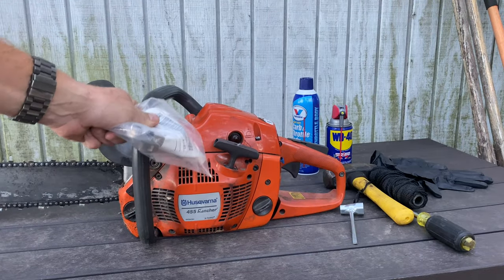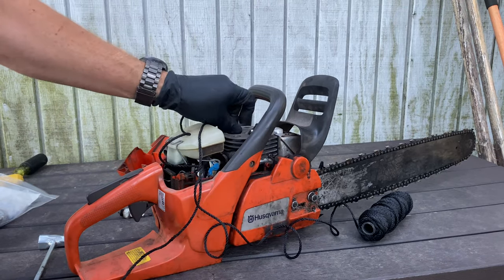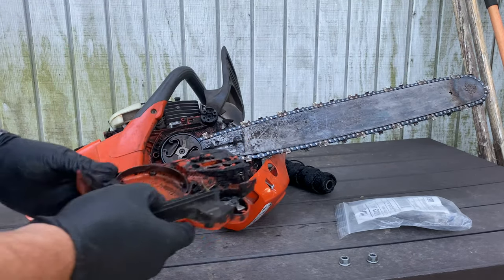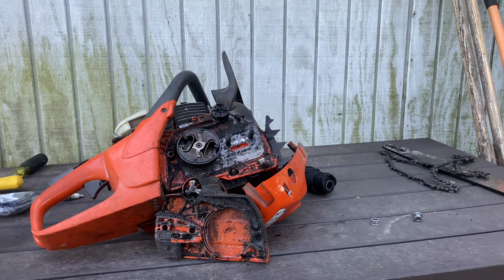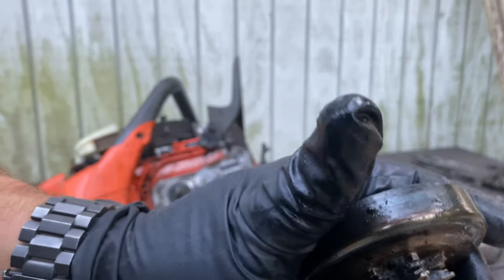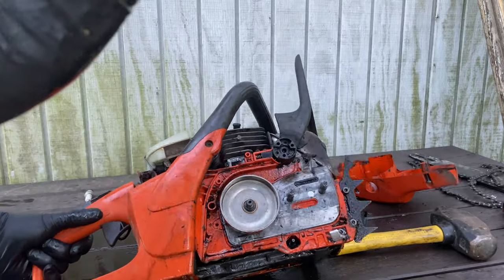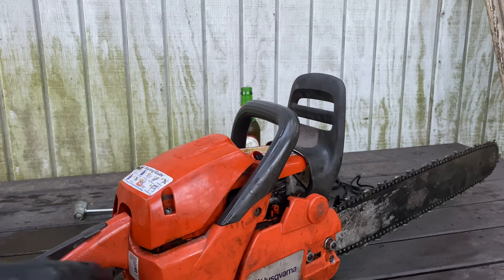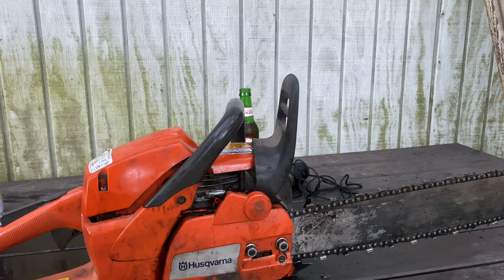How to - Husqvarna Rancher 455, 460 Clutch Drum Sprocket Replacement - 537 29 16-04 - chainsaw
How to - Husqvarna Rancher 455, 460 Clutch Drum Sprocket Replacement - 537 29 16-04